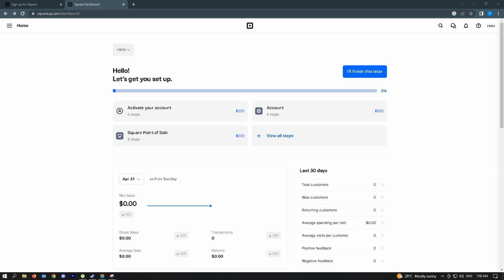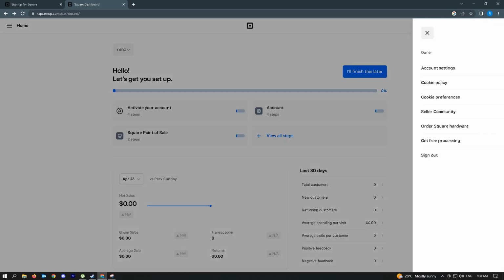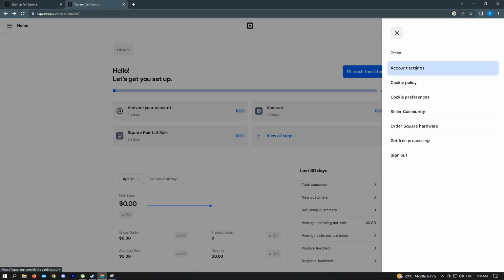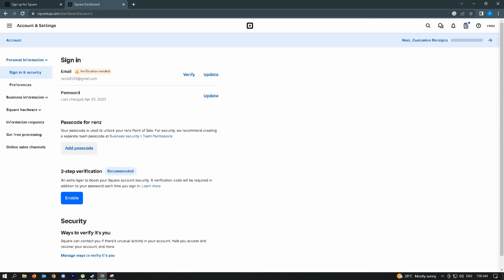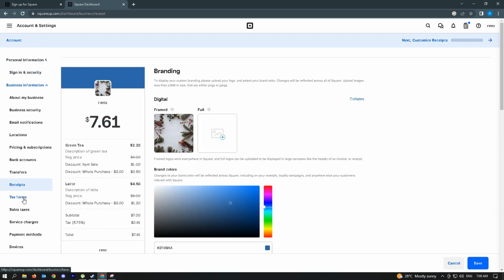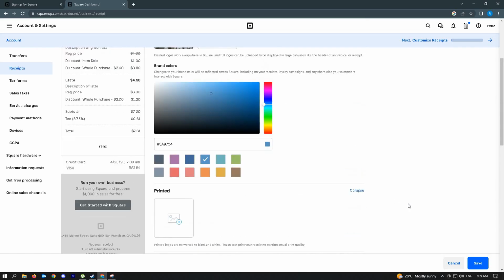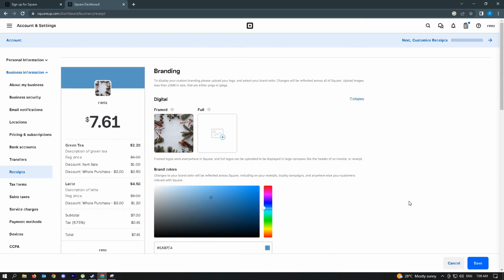How To Customize Receipts on Square (2023)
How to customize receipts on Square is covered in this video.